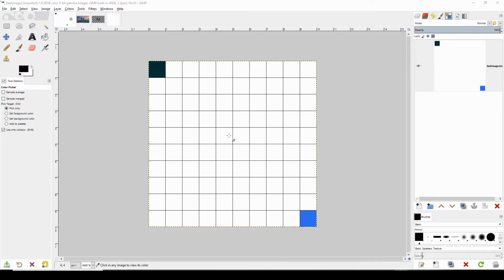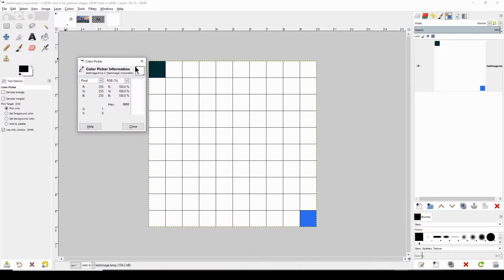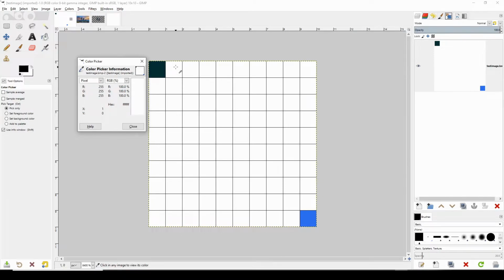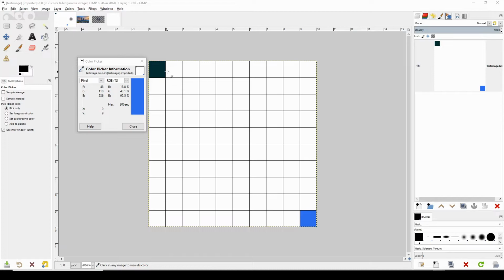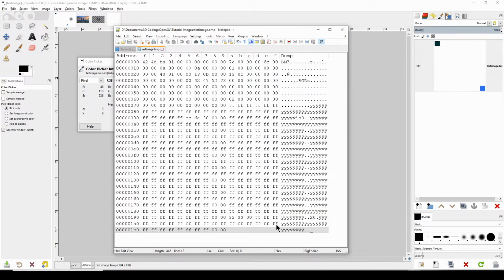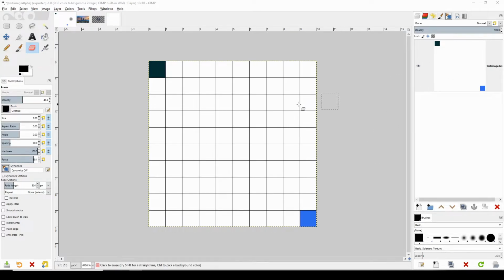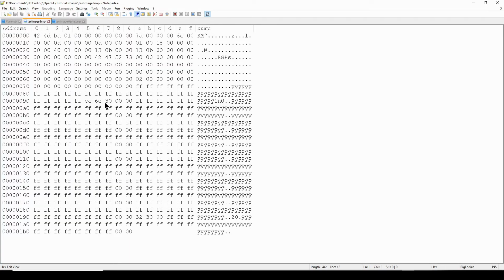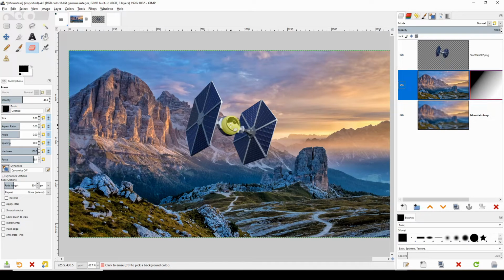Understanding 3D Rendering in C++ #2: Images (Part 2)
We continue our journey to understand images by investigating the contents of a simple image file, and also generate a distance map to add depth of field.